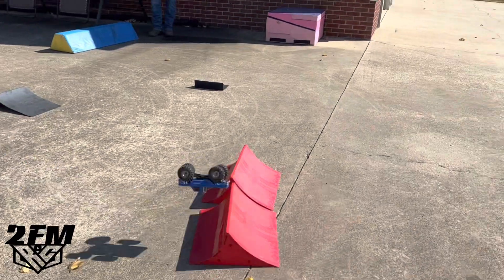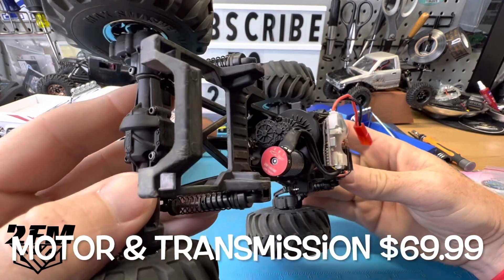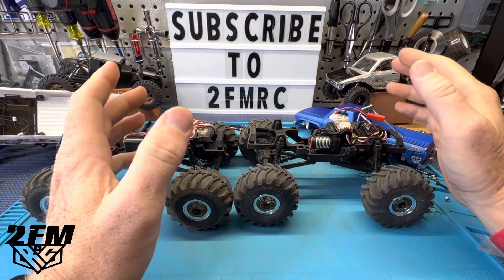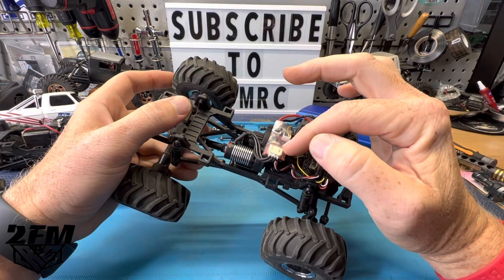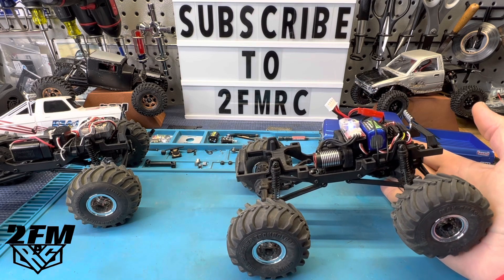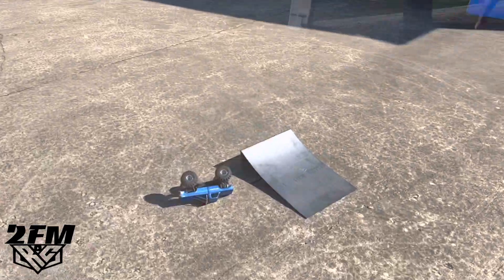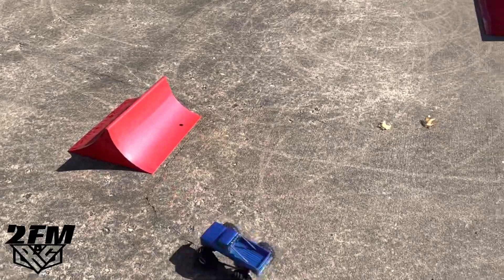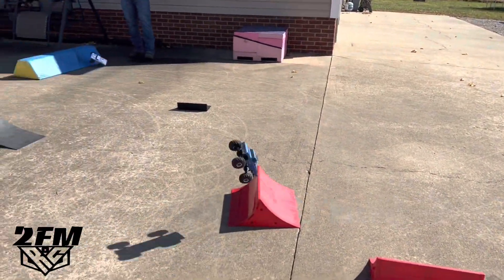Furitek Mini Godzilla Max Smasher Brushless motor!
Checking out the newest motor from Furitek. You know they gotta have the best in the monster truck game! This mini Godzilla is unbelievable!

Video on how to change servo connectors here
FCX24 Servo Connector Swap with no Soldering! Shorten your wires or change connectors EASILY!

SHOCKS I USE BELOW

FRONT SHOCKS
Injora internal spring shocks (40mm) running on the gray Injora body truck found here

REAR SHOCKS I usually use some sort of long travel shock like these